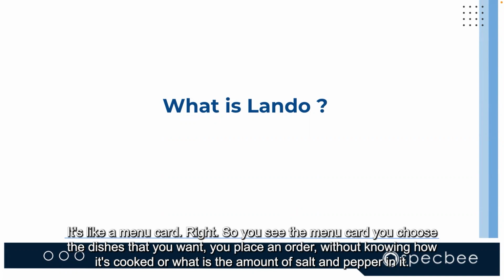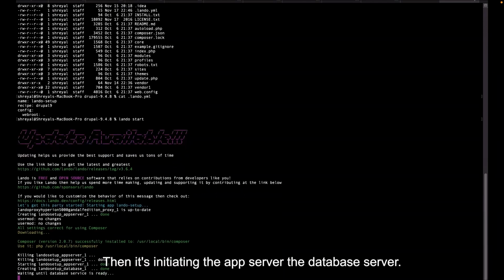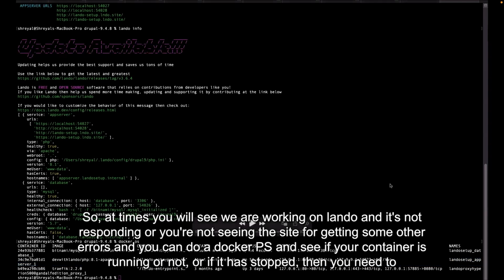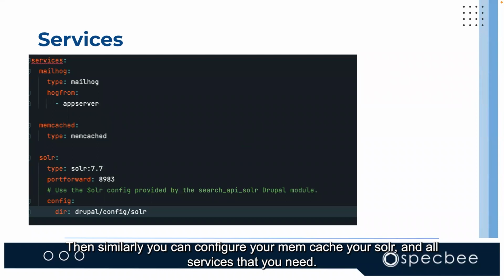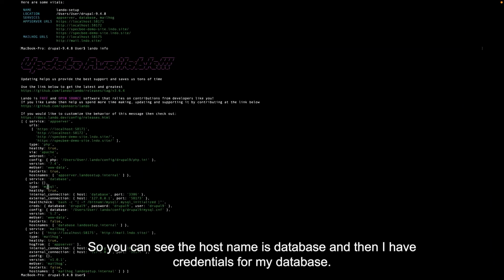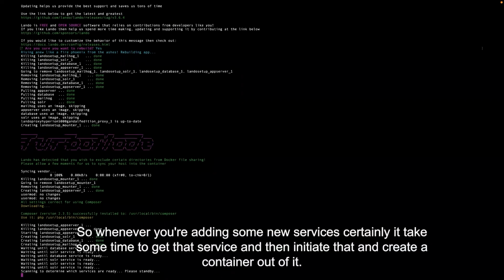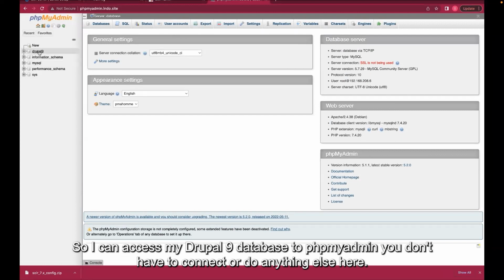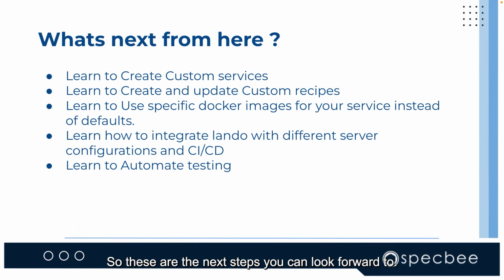How To Accelerate Drupal Development with Lando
There are many development environment options available these days like DDev and DockSal, but we generally recommend Lando for a Drupal setup for a few reasons.

A simple way to describe Lando is that its automated environment setup allows for easier development.

In this videotutorial, we’ll talk about Lando, its setup, architecture, and how you can use Lando recipes with Drupal and Lando configuration.